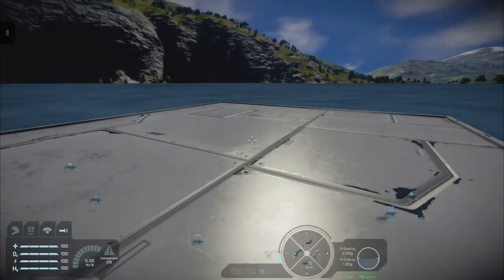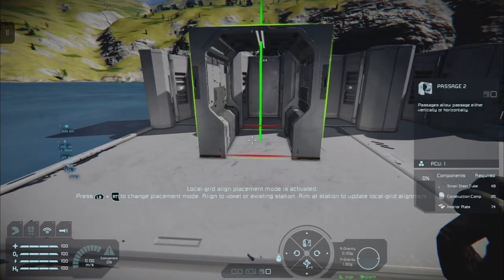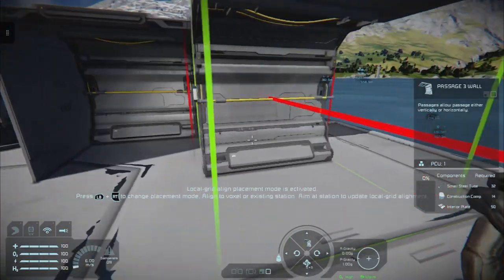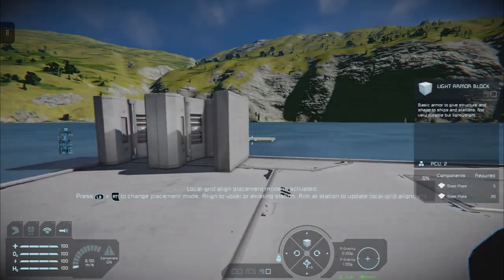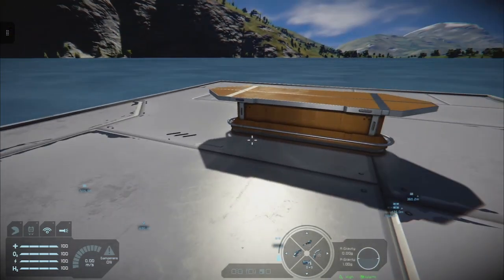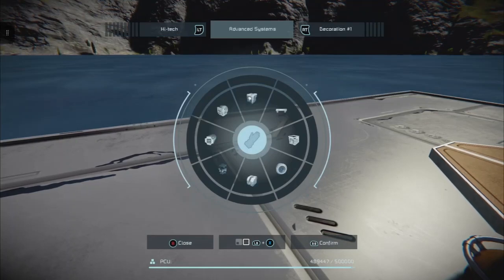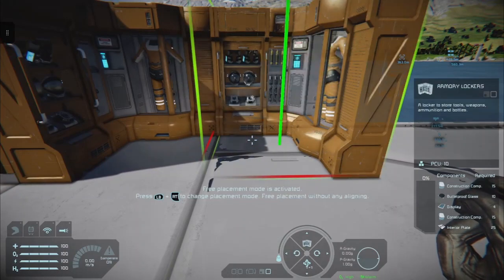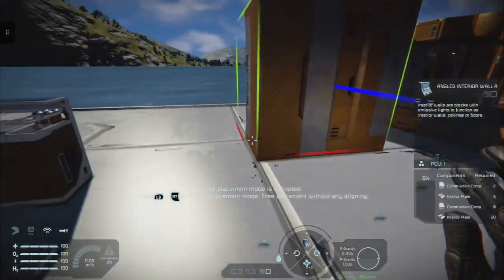Dwolfyone Plays SE Xbox: Building with Passages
Hey there, so in this short video I'm going to take a look at some of the passage blocks in the game, show you a few things that are in the vanilla game and some of the DLC blocks. This isn't a tutorial per-se, but you can see how to use the paint tool and how to set the custom colours to give you a wooden surface for tables etc.

#654321 is the correct colour code for this.